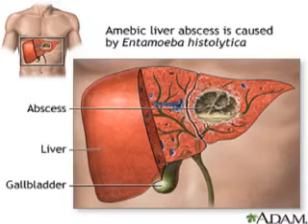Amoebic Liver Abscess